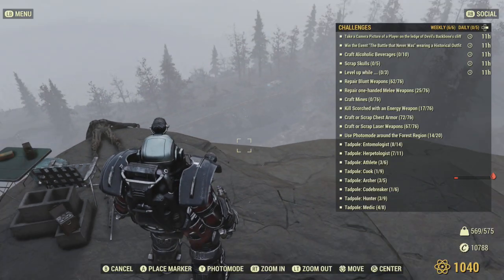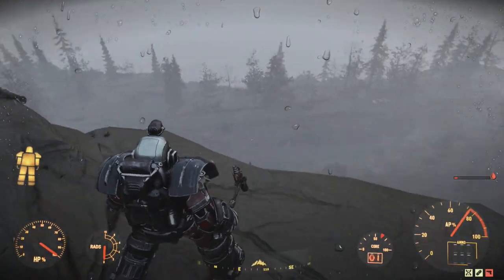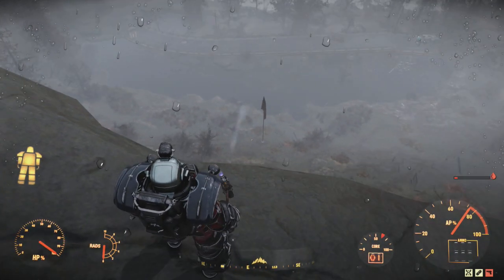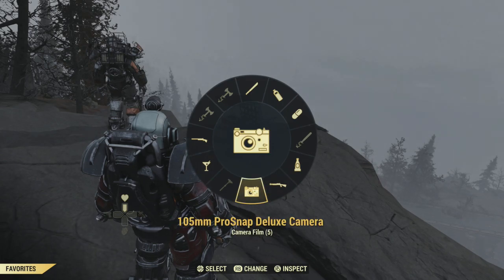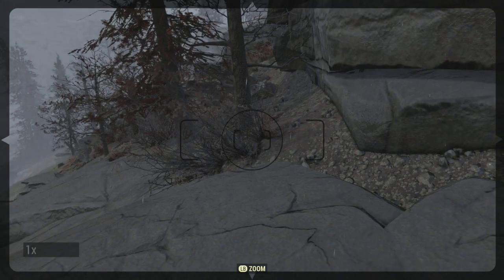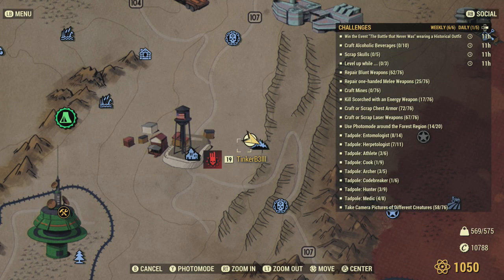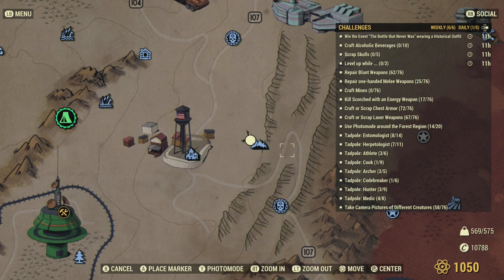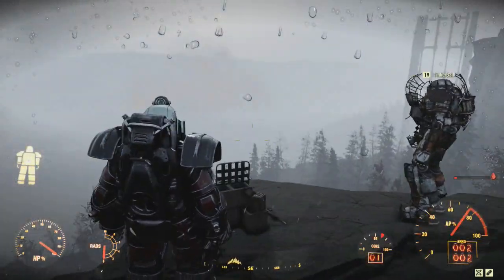Fallout 76 - Take a Camera Picture of a Player on the ledge of Devil's Backbone's Cliff